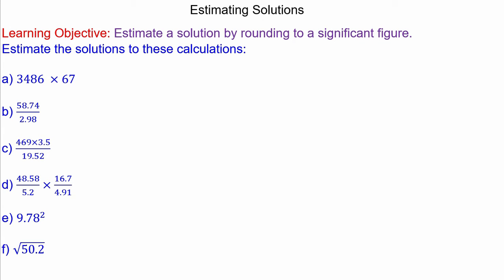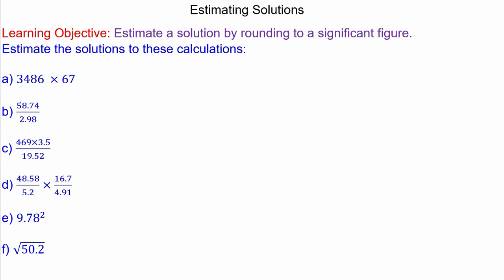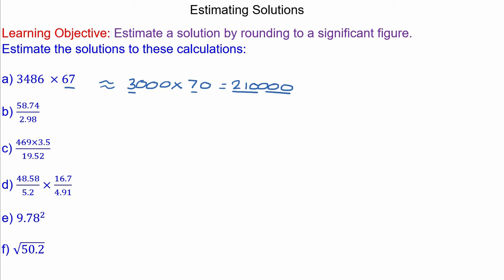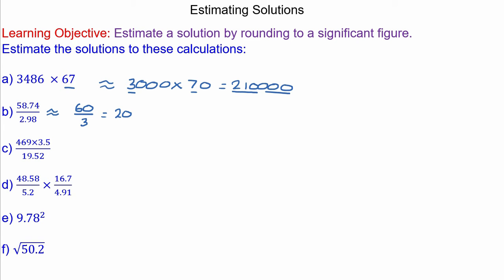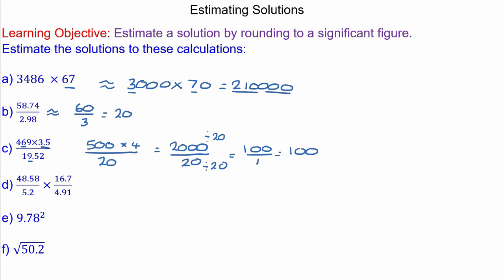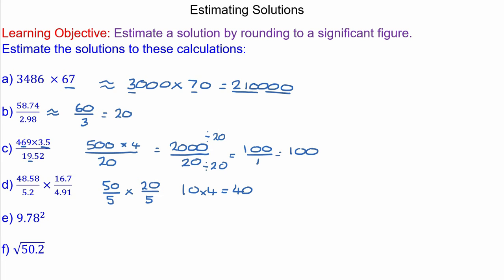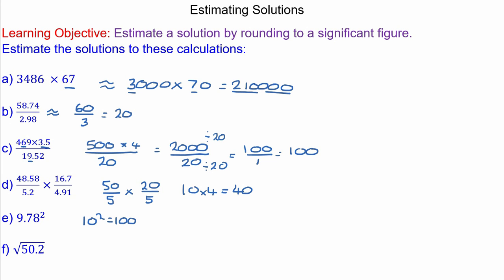Estimating Solutions by Rounding to a Significant Figure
Tutorial demonstrating how to estimate solutions by rounding to a significant figure